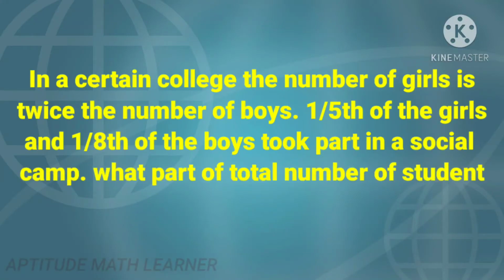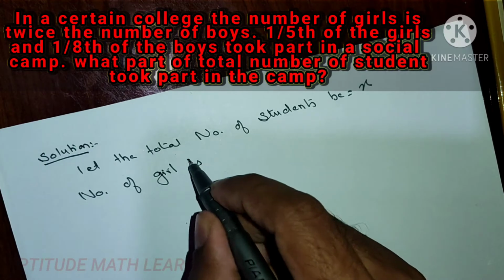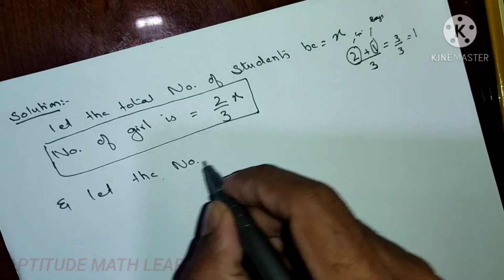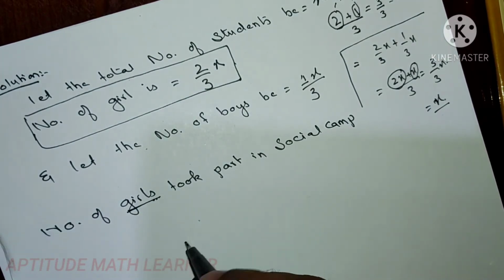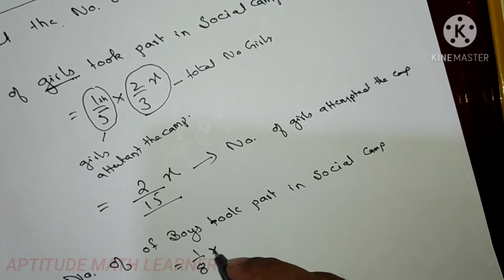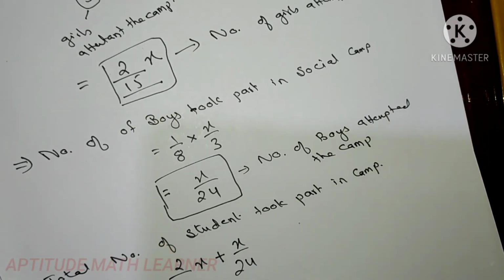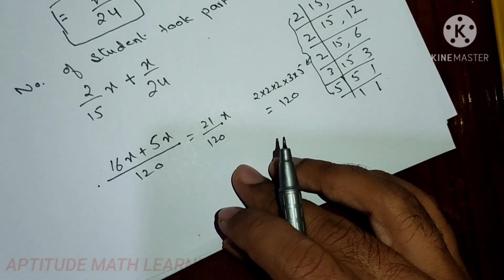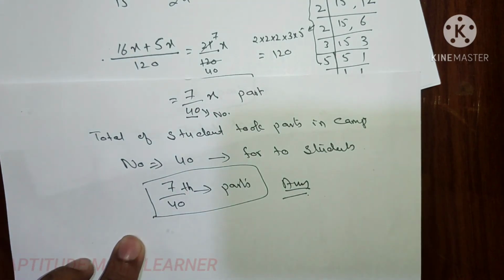IN A CERTAIN COLLEGE THE NUMBER OF GIRLS IS TWICE THE NUMBER OF BOYS. 1/5TH OF THE....